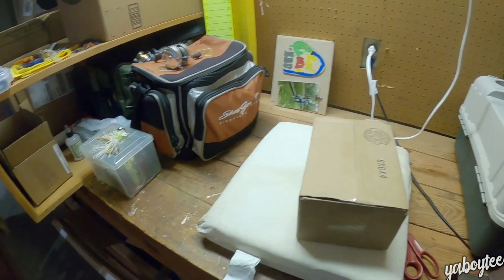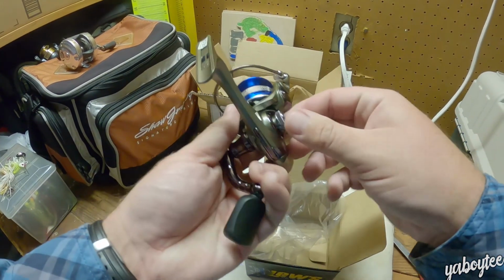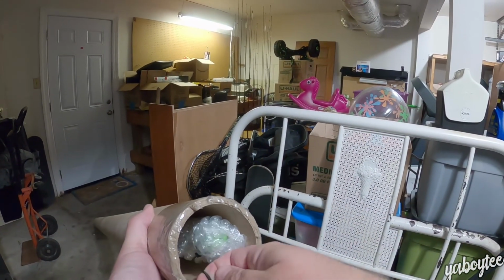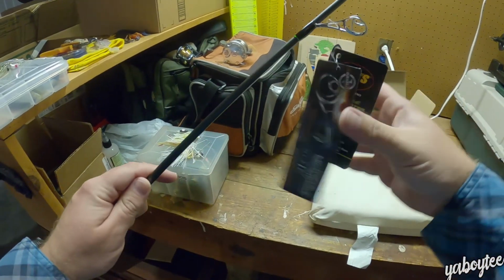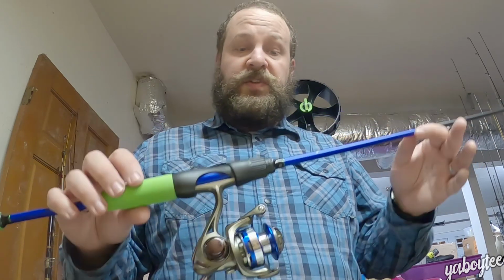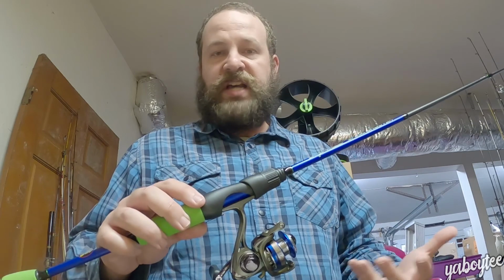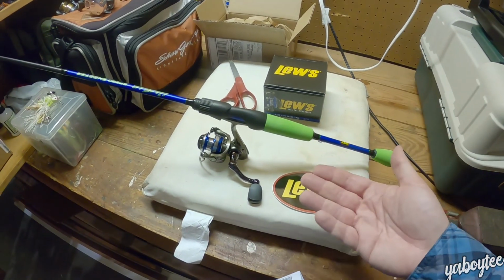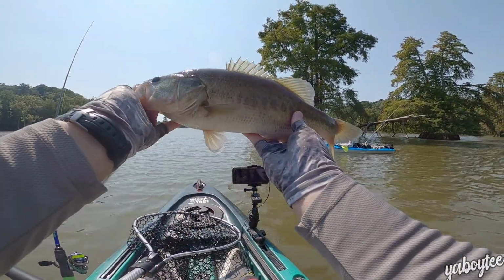New Combo Unbox and First Catch Footage - Lew's Laser Lite 75 and Speed Shooter 6'6" ML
I'm not into leaving behind bites when out on the water, especially in the kayak since I can float into areas that folks from the shore may not be able to cast to. I've been a fan of slingshot casting and dock shooting tactics for years, but not often am I able to put that method into use. However, I've noticed that there's times when I'm out on the water and traditional bass lures and "power" presentations might not coax fish out from cover as well as I'd hope. Therefore, I want to start developing a way to get more finesse-oriented lures into tight spots in, around, and under cover to see if I can sweep up additional bites when I'm floating around.

This the combo I'll be using to get that process started. No endorsements here, just a regular order from the Lew's brand website. This clip shows the unboxing process and initial impressions. I also added some initial testing footage as well as my first official catch footage using this combo. That 2lb Largemouth felt like it was 5x that size and it was worth every drag pull, no doubt about it.